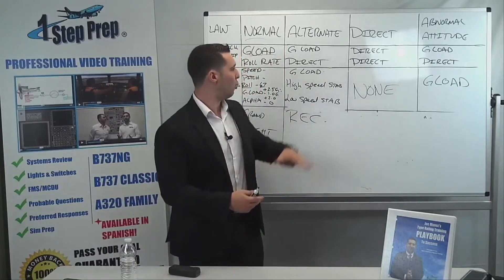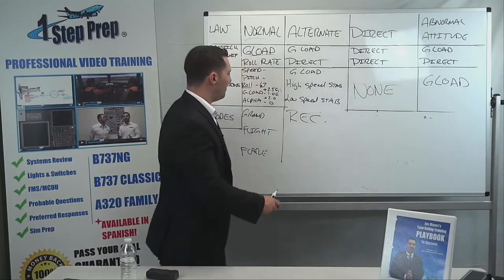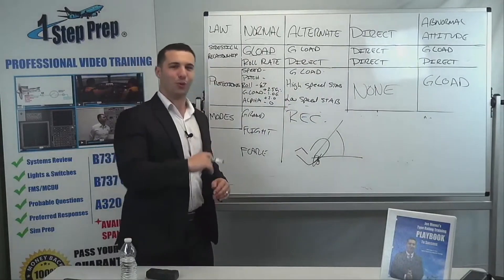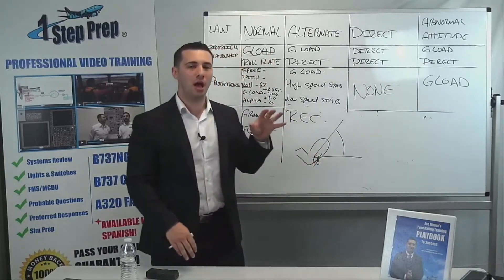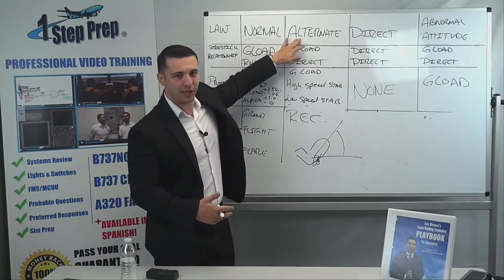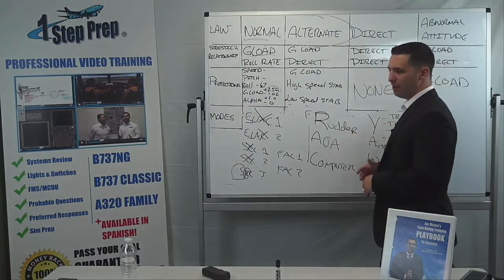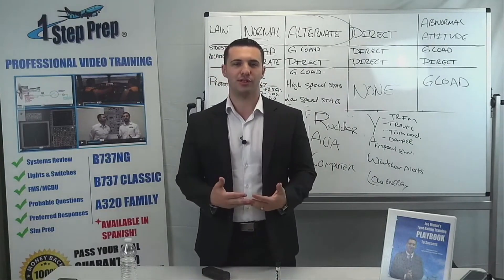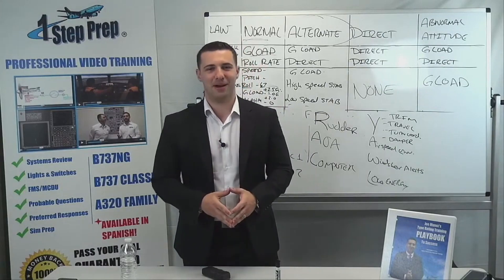A320 Low Speed Stability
Joe Munoz describe the A320 low speed stability. This is a short excerpt from our full online course!